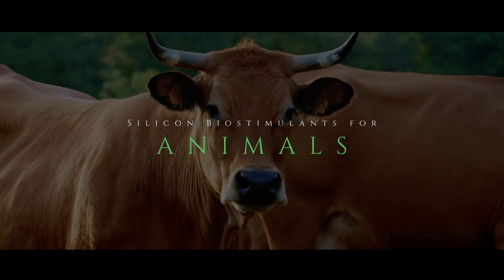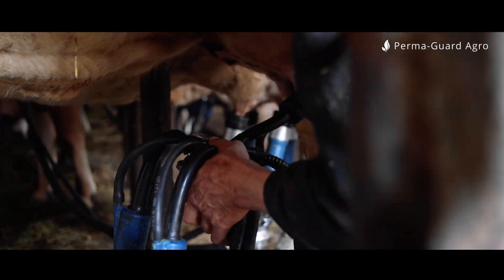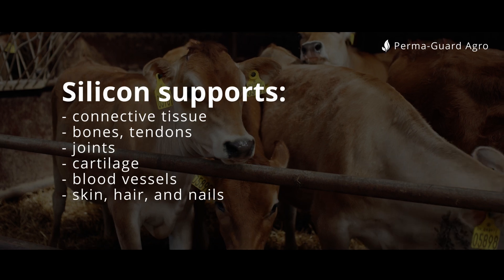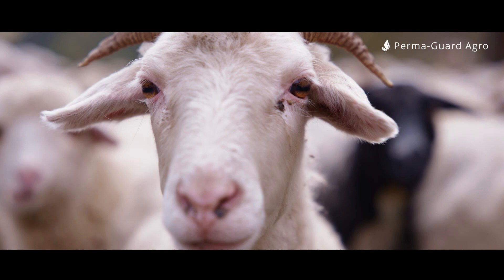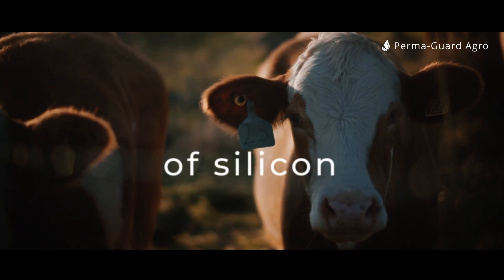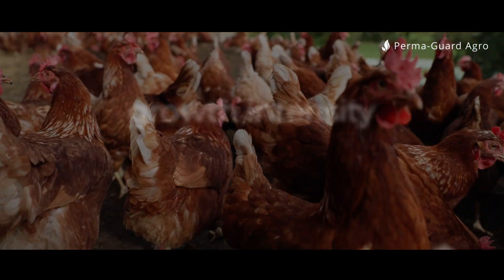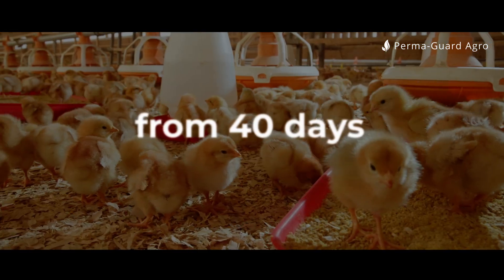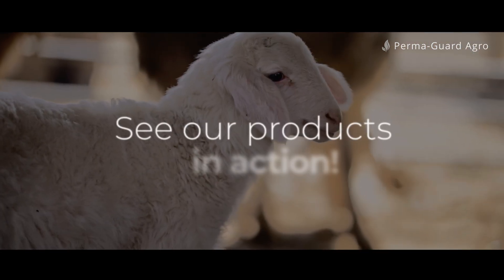Animal – Eco Friendly Silicon Supplement for Livestock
Silica – Eco-Friendly Silicon Supplement for Livestock is a natural product line by Perma-Guard Agro, a recognized producer and promoter of organic silicon-based solutions. Our supplements support animal health, strengthen bone structure, and contribute to sustainable and responsible livestock farming.

Perma - Guard Agro 2025